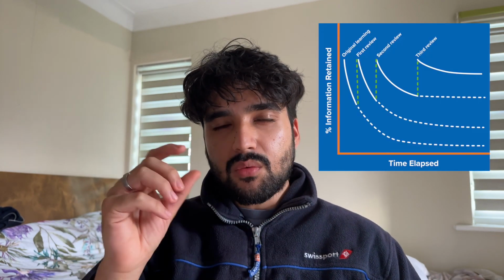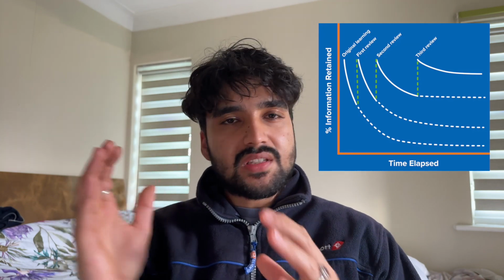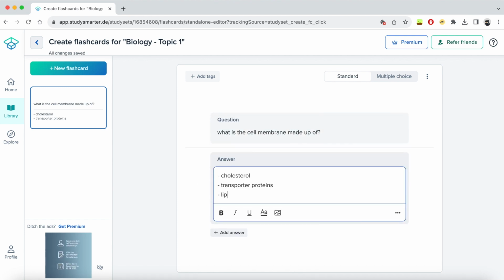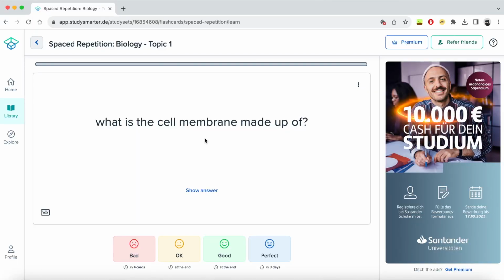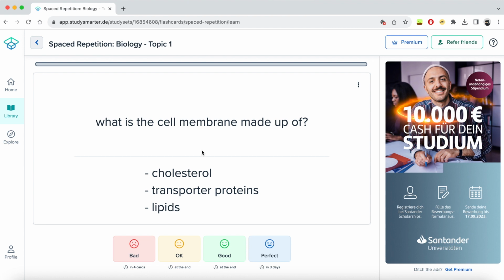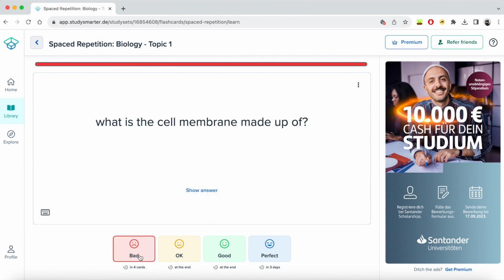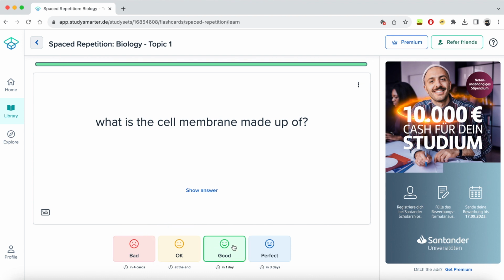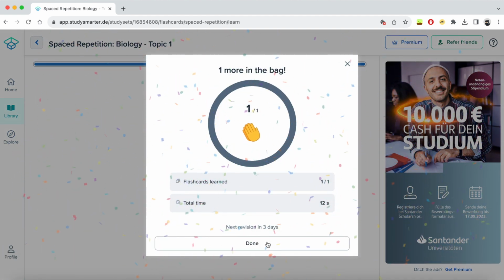The 5 Most Powerful Study Tips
I cover the top techniques and strategies I used to go from CDD to AAB at A-level, to earning a Neuroscience degree and now studying Medicine. You too can use the strategies as I did for academic success!

Timestamps
0:01:16 - Strategy #1
0:03:16 - Strategy #2
0:06:54 - Strategy #3
0:08:47 - Strategy #4
0:10:50 - Strategy #5
0:12:55 - Wrap Up
0:13:50 - FREE E-book